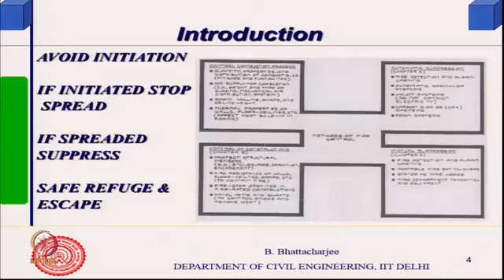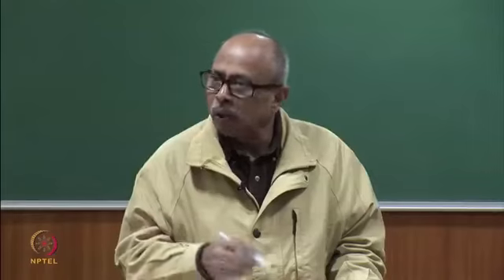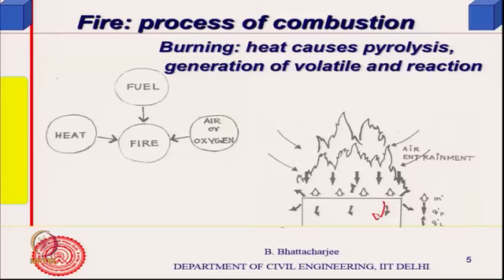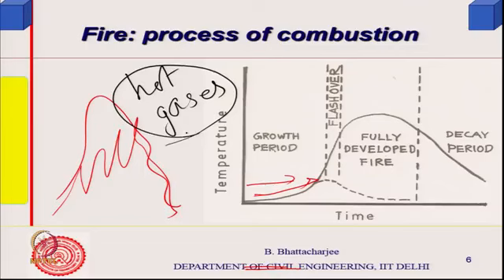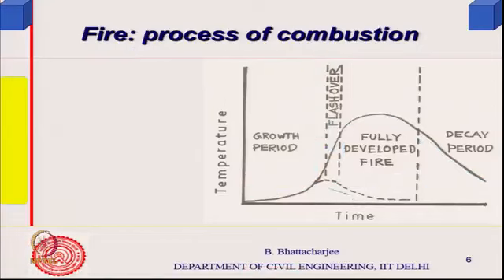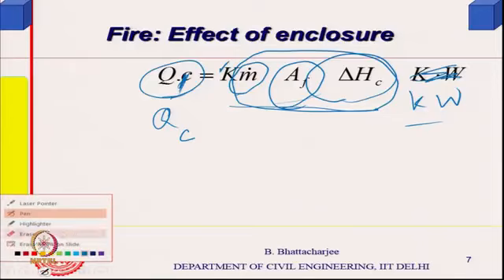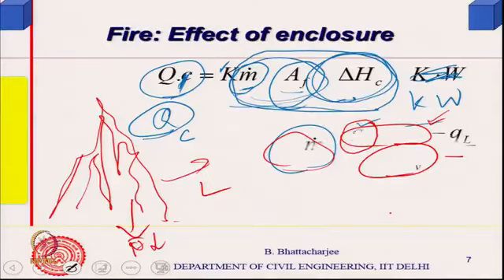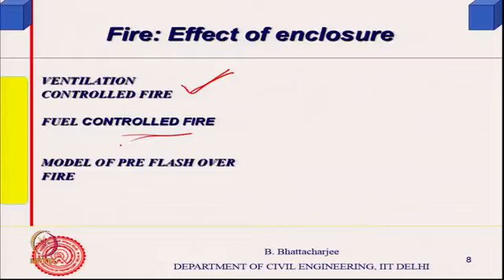Basic concepts of Fire Protection I